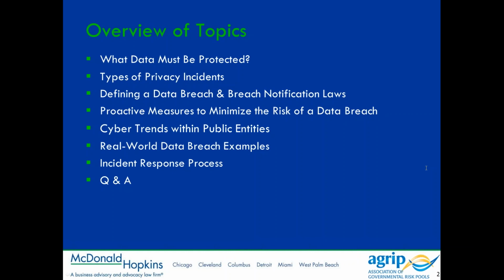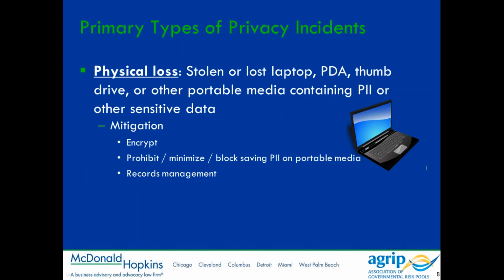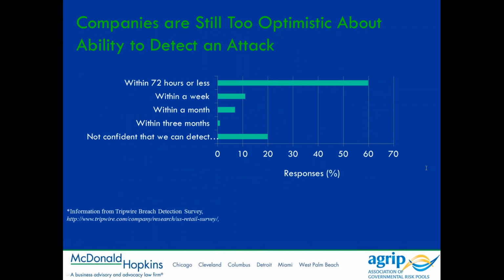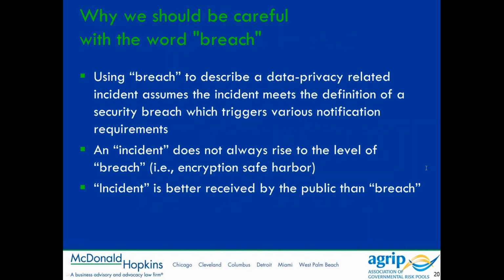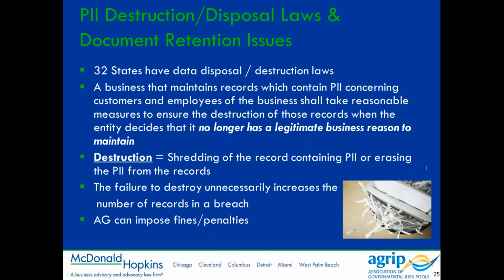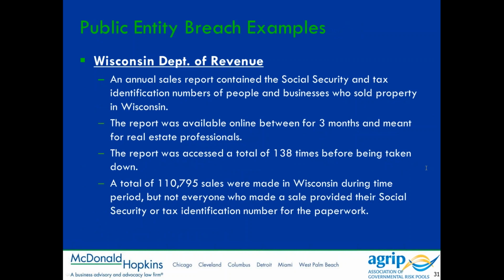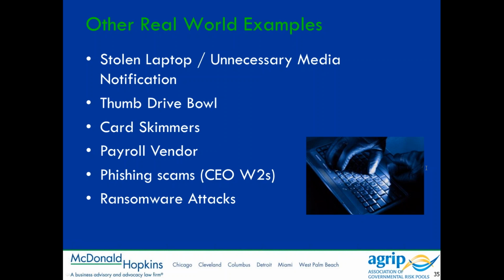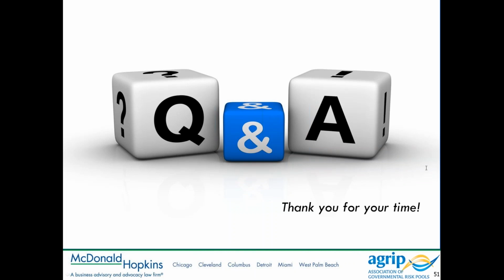Webinar | Public Entity Cybersecurity: Risks, Mitigation & Breach Response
Presenters: Dominic A. Paluzzi, Member, and James J. Giszczak, Member, McDonald Hopkins PLC

Description: This webinar overview identifies more than a dozen areas of cybersecurity interest to pools using real-world examples, including identifying a breach and determining what steps should be taken immediately; notifying victims and starting the investigation process; compliance with state, federal and international regulatory measures; the cost of non-compliance; creating proactive policies including incident response plans; training; confidentiality agreements, and more.